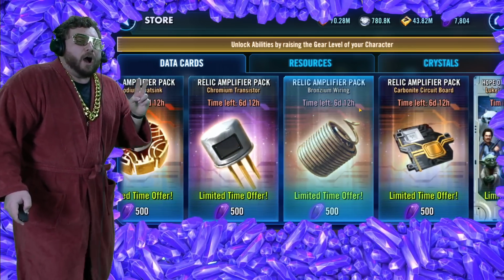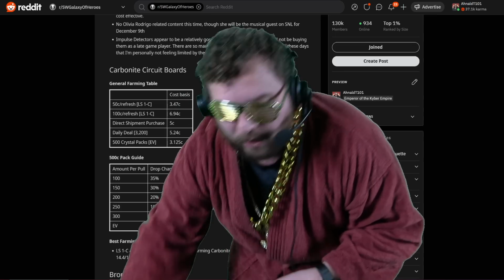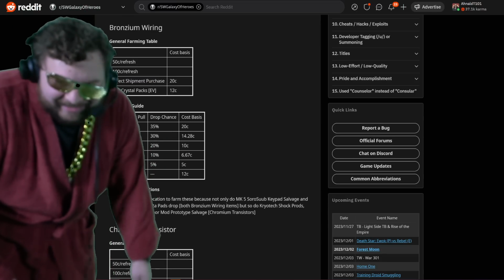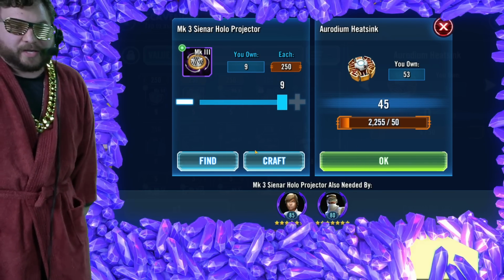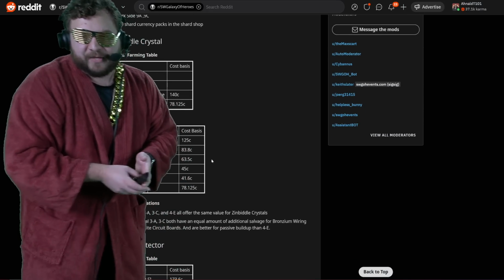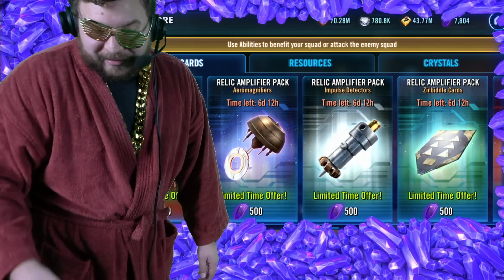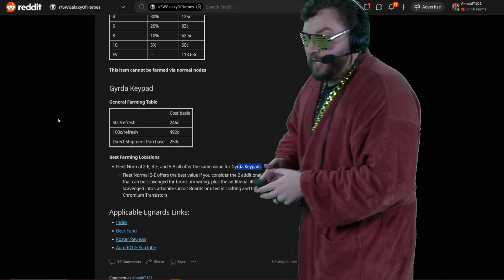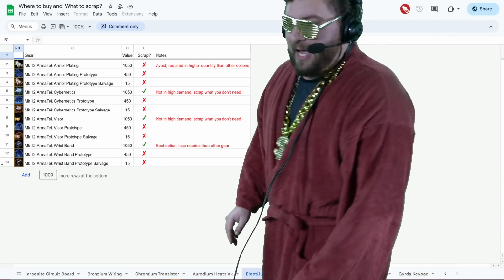The BEST Way to Farm Relics in SWGoH - BUY THESE NOW! - Updated Relic Guide 2023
This is the BEST way to stay ahead and beat the relic grind in Galaxy of Heroes! We go over the best packs, locations, and gear to scrap in this video for EVERY relic piece!

► Fury Weekend - The Vanishing Pt. II

TIMESTAMPS
0:00 - INTRO
0:40 - THE BEST WAY TO BEAT THE RELIC GRIND
2:43 - CARBONITE CIRCUIT BOARD ANALYSIS
5:55 - BRONZIUM WIRING ANALYSIS
7:45 - AURODIUM HEATSINKS AND CHROMIUM TRANSISTORS
11:55 - ELECTRIUM CONDUCTORS AND ZINBIDDLE CARDS
15:00 - IMPUSLE DETECTORS AND AEROMAGNIFIERS
18:38 - GYRDRA KEYPADS
19:12 - BEST GEAR TO SCRAP FOR RELICS SPREADSHEET